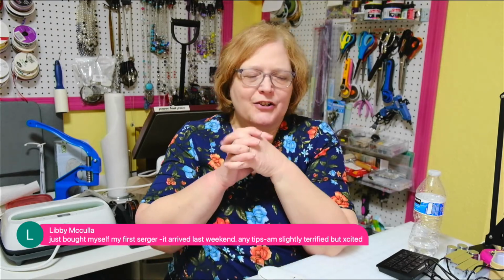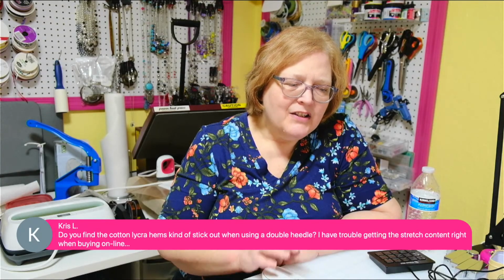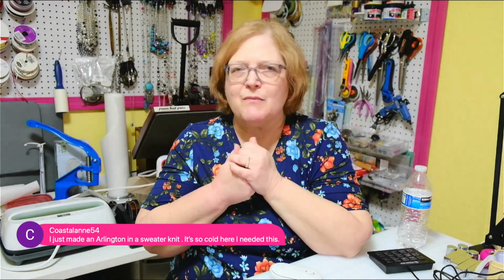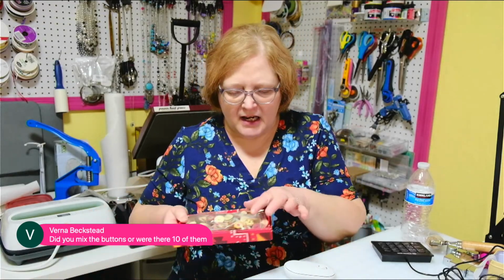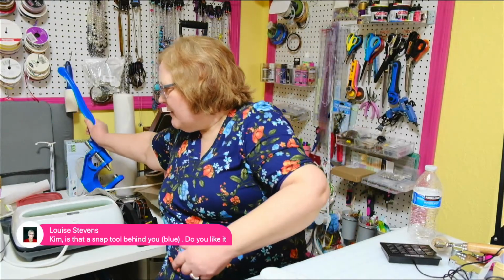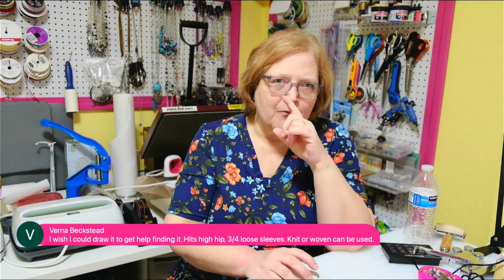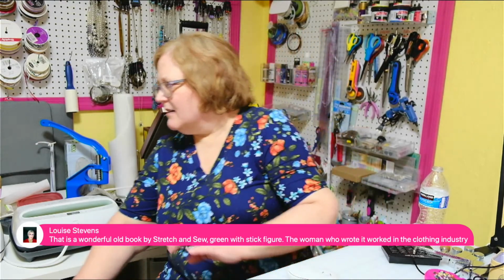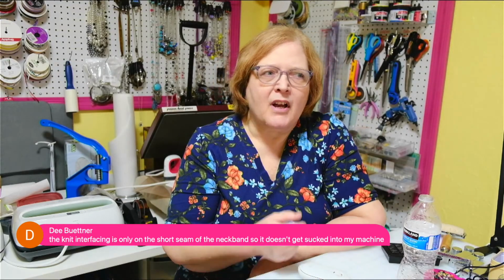Sewing Bee: Let's Talk About Sewing Knits